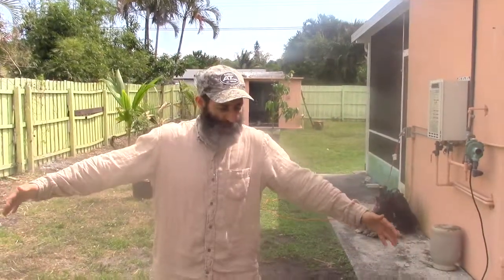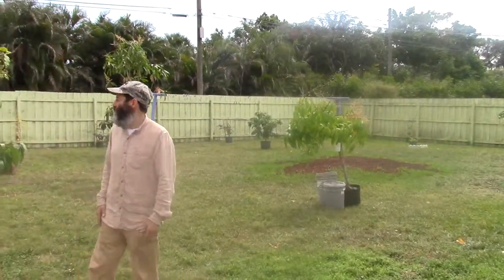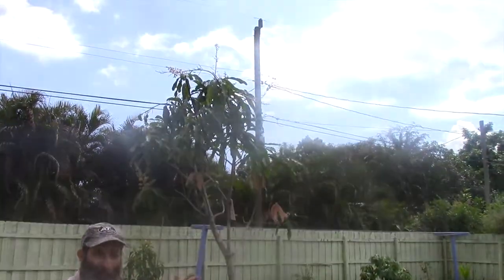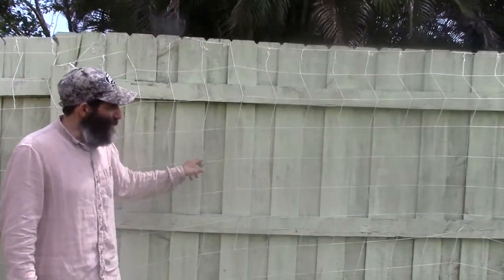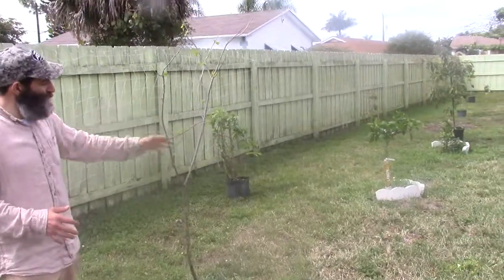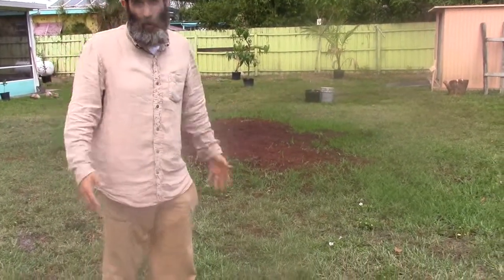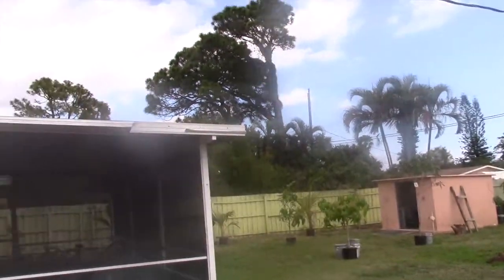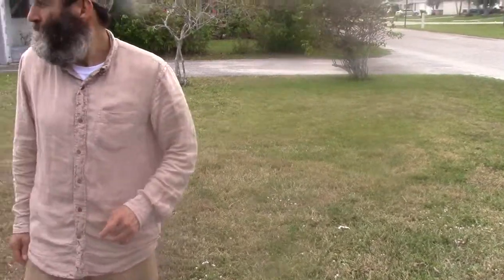My Fruit Tree Backyard - Phase 1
As a raw foodiest I knew South Florida would be a great place to call home.  My dream continues. In this video I make my plans for my fruit orchard.